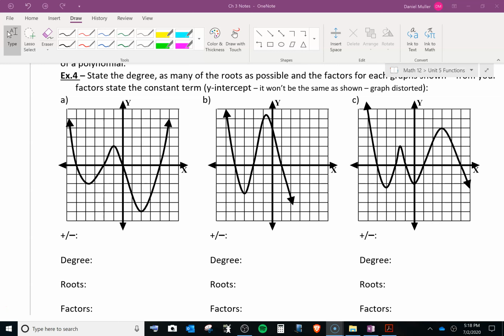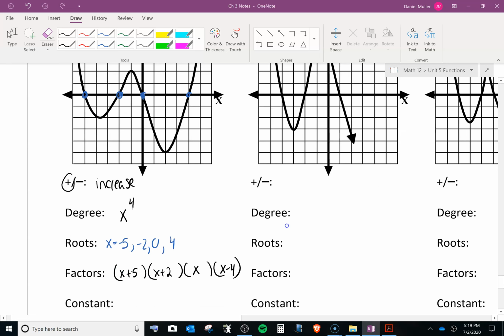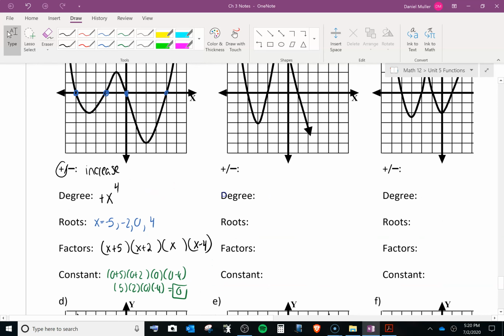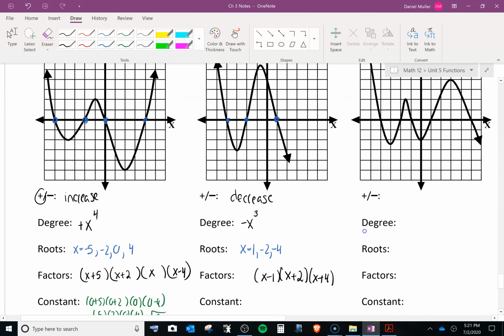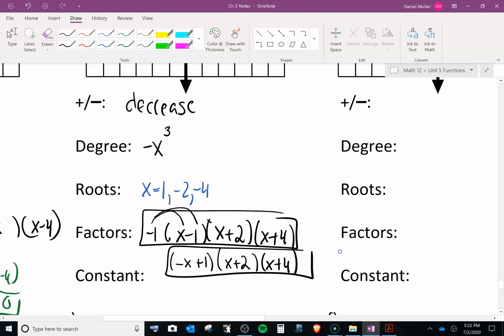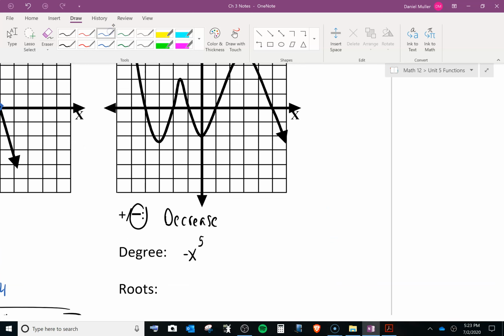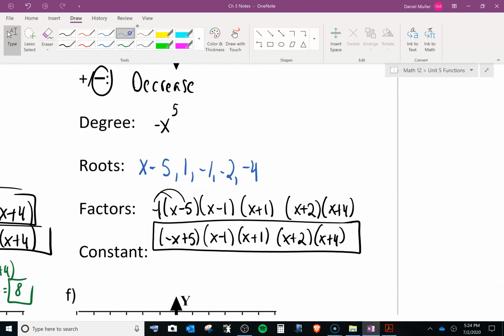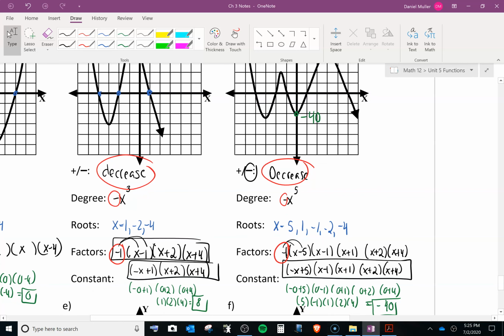Unit 5 Chapter 3 Polynomial Functions Part 6